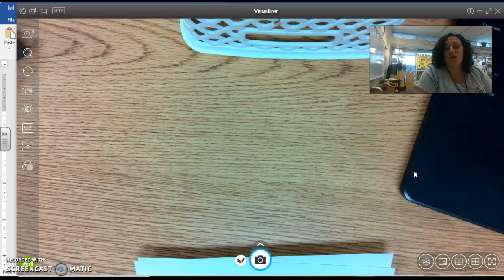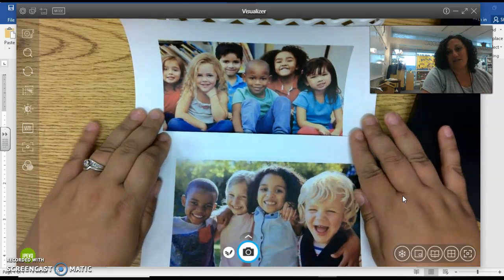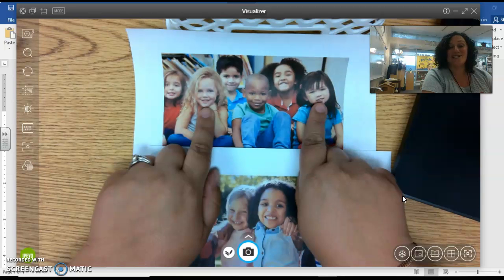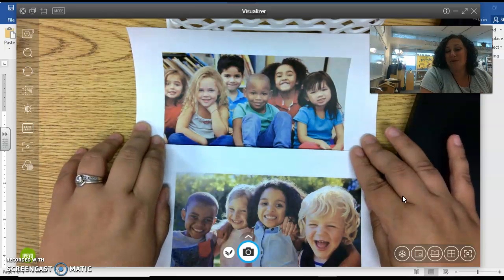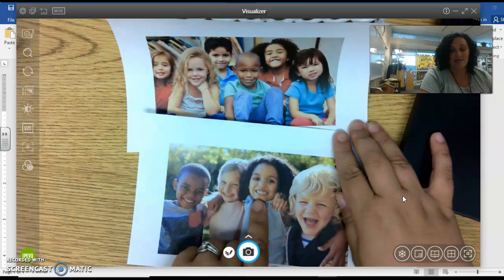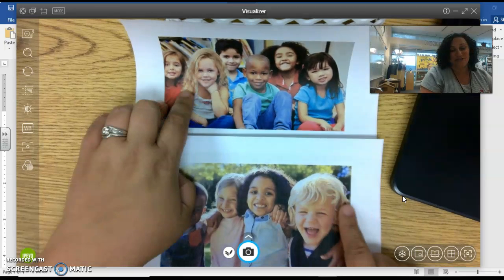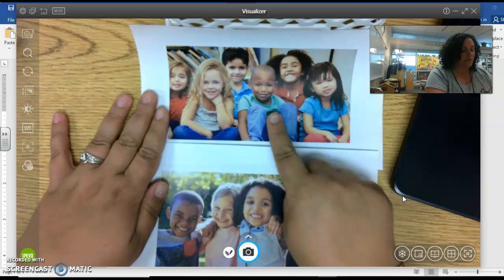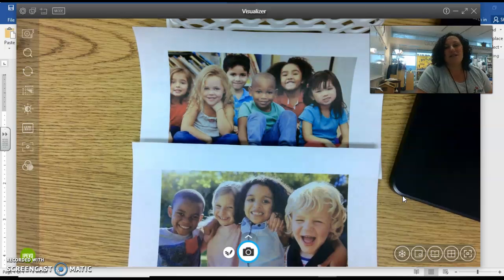SOrting People 7.1.3